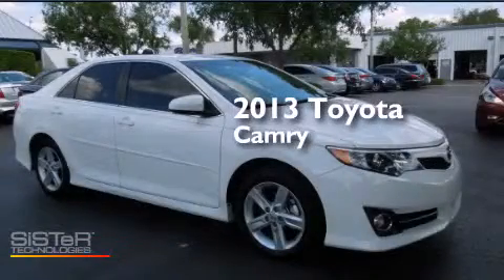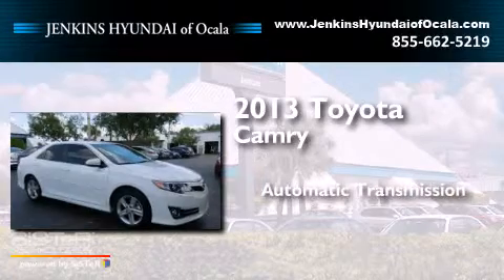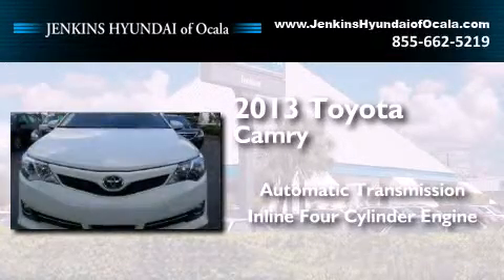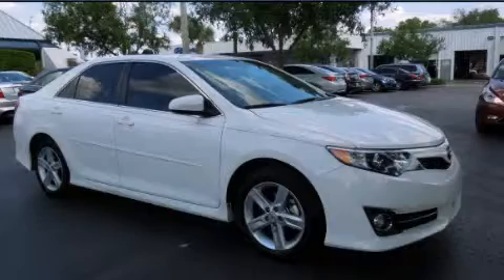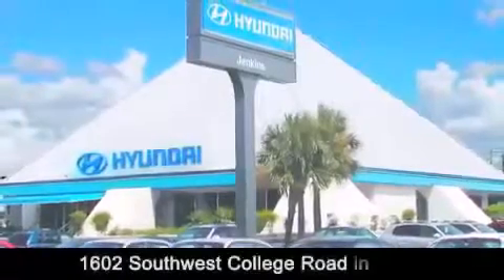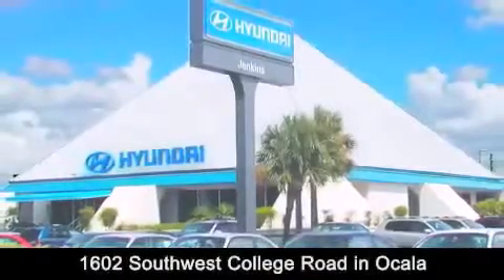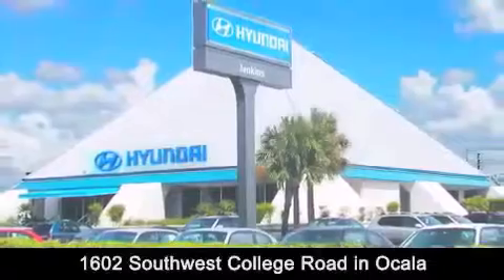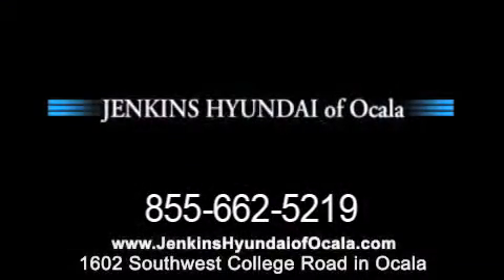Used 2013 Toyota Camry Ocala fl 34474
We have been honored to serve the Ocala fl area , we promise that your experience at our dealership will exceed your expectations ! Year : 2013 Make : Toyota Model : Camry Engine : 2.5L 4 cyl Fuel Injected Trans . : a Exterior : Super White Miles : 7,106 Interior : Black Stock : O7848A Jenkins Hyundai of Ocala - Hyundai 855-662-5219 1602 S.W. College Road Ocala , fl 34471